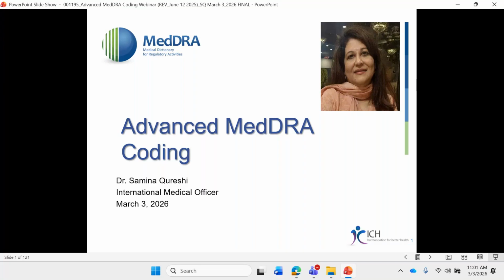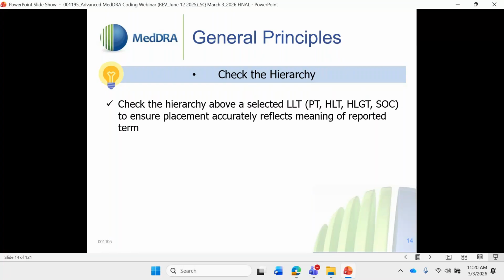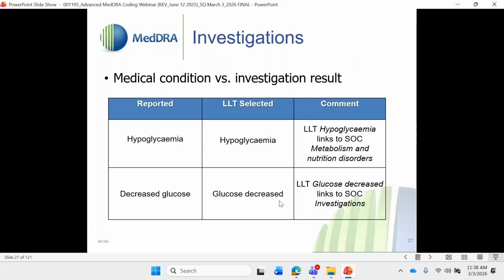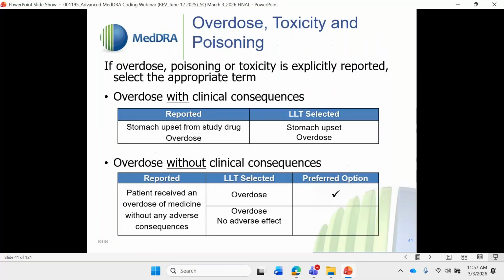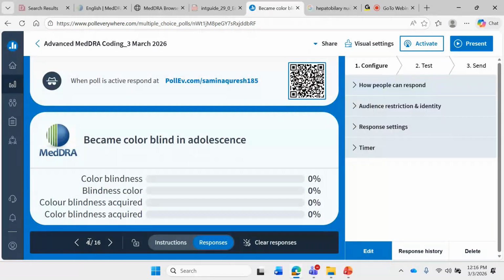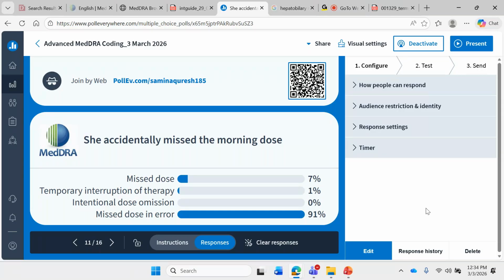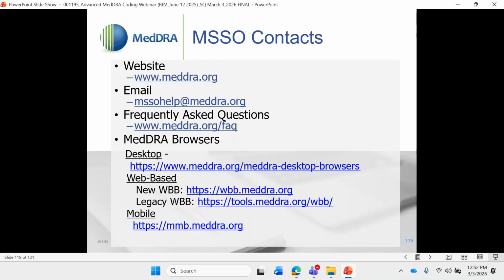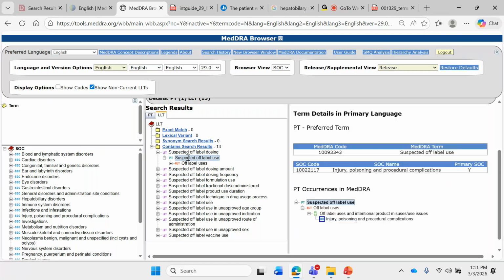2026-03-03 Advanced MedDRA Coding